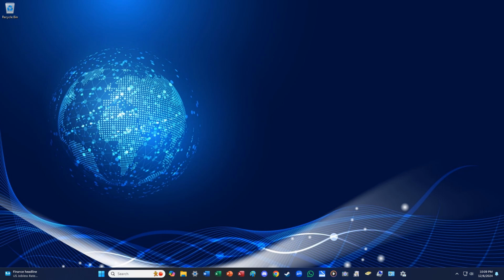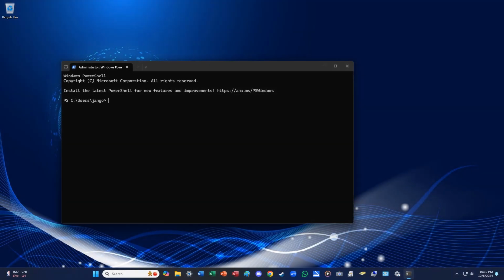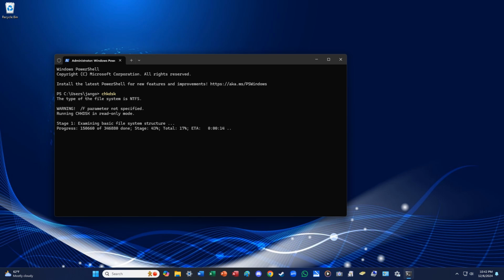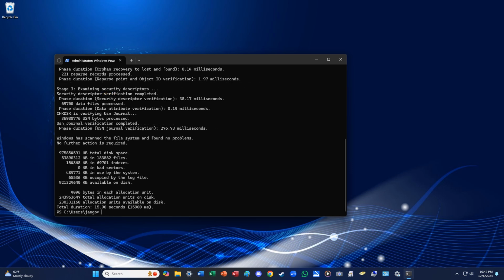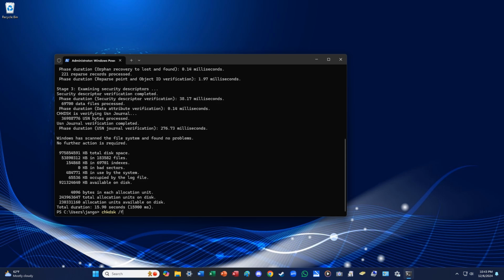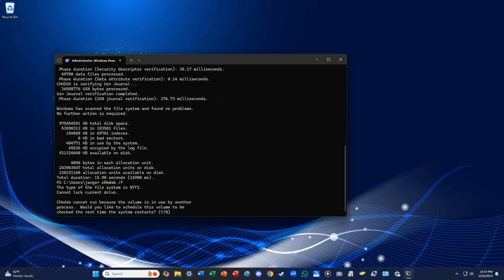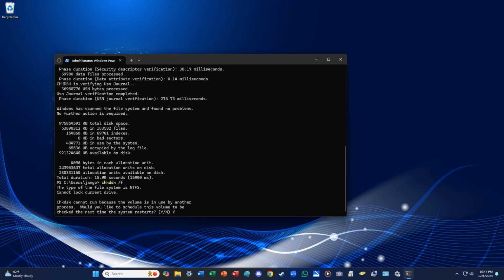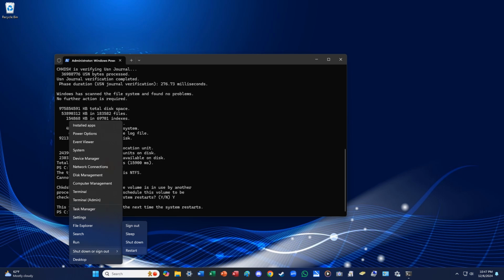DT-IT IT help Step-By-Step Using the Chkdsk Command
How to use the basic Chkdsk (Check Disk) command in Read-Only and using the Fix flag (/f).